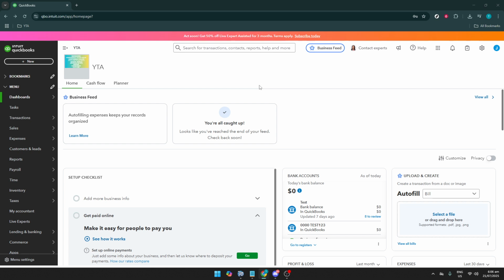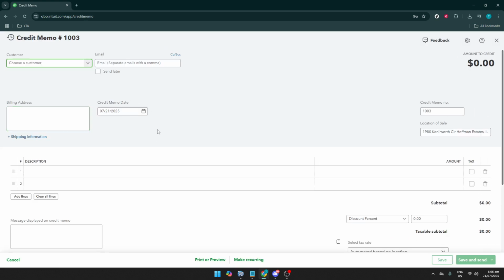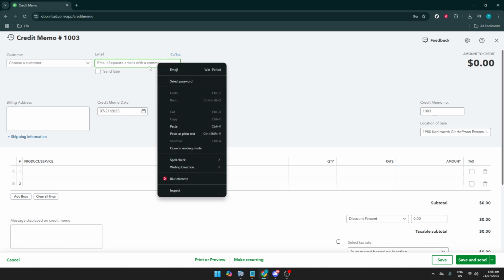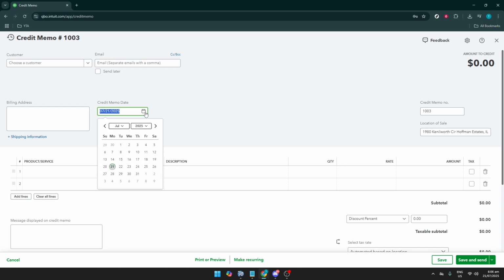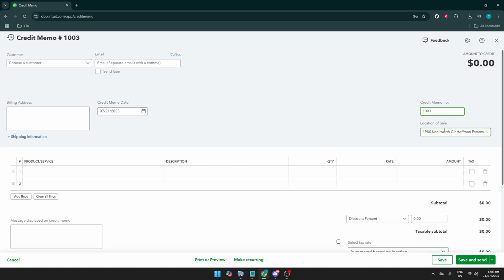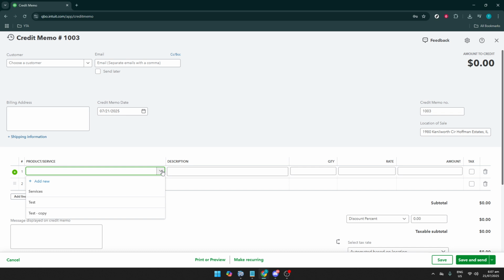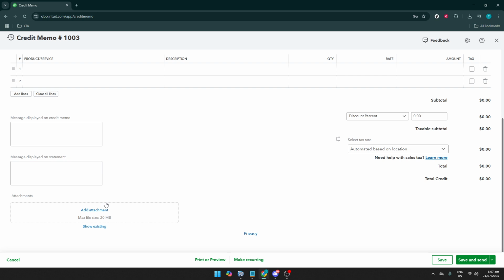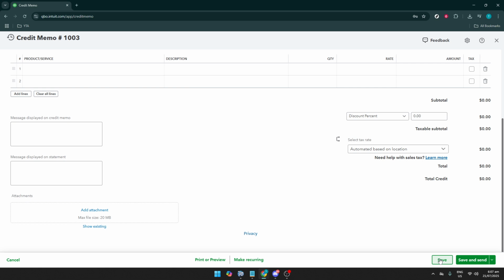How to create and apply credit notes in QuickBooks Online International 2025